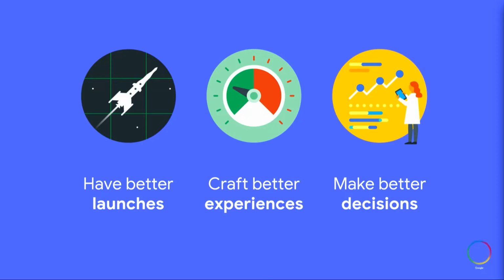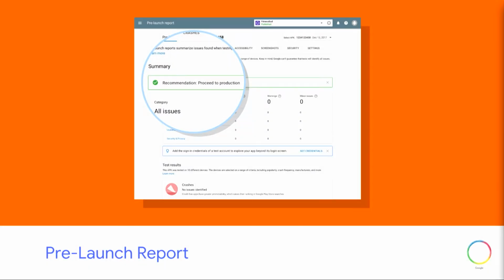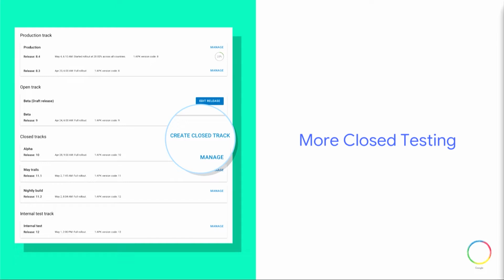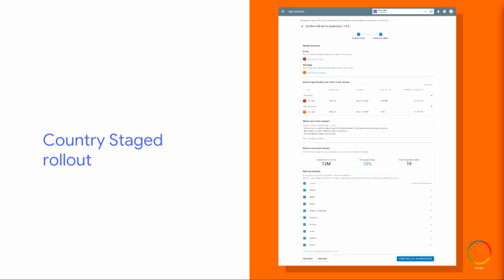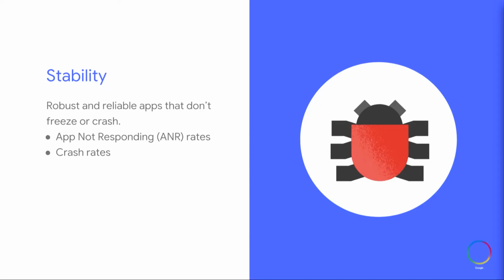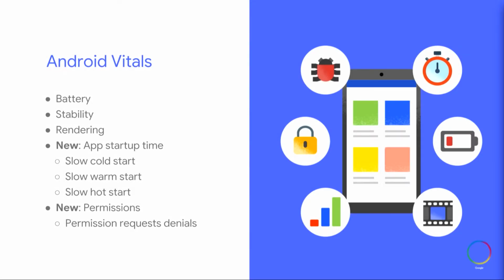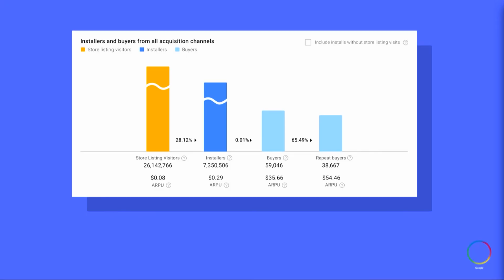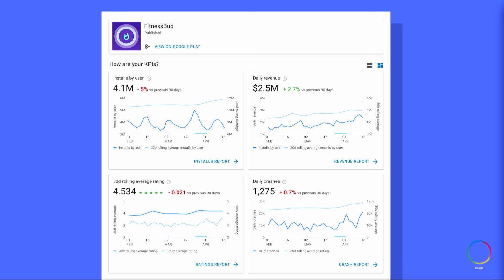[Business&Marketing] 04. Play Console의 최신 기능 소개(Daniel, Phil)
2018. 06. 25 Google for Mobile 2018 I/O RECAP
Play Console의 최신 기능 소개
- Daniel Schramm, Product Manager, Google
- Phil Adams, UX Researcher, Google